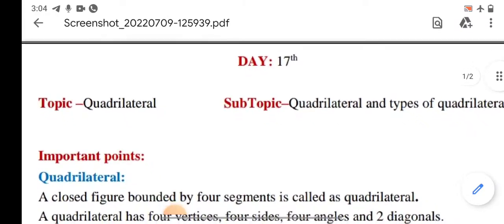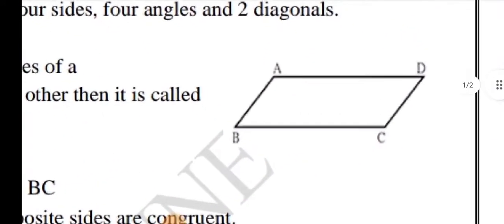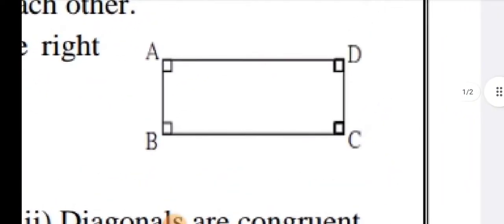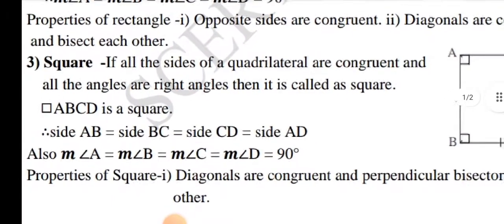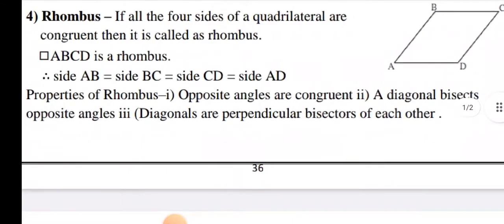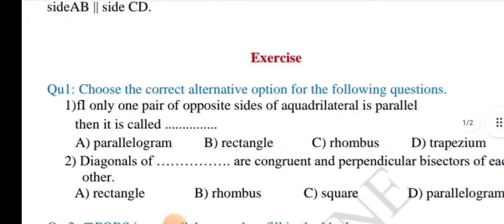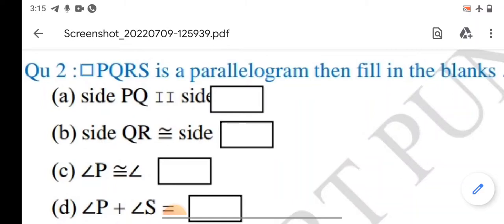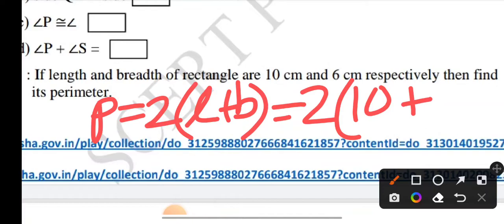10 SETU ABHYASKRAM MATHS SEMI DAY 17|दहावी सेतू अभ्यासक्रम गणित सेमी दिवस 17, स्वाध्याय ऊत्तरांसह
विद्यार्थी मित्रांनो नमस्कार आजच्या सत्रात आपण दहावी सेतू अभ्यासक्रम गणित सेमी दिवस 17 स्वाध्याय ऊत्तरांसह पाहणार आहोत.

Welcome dear students We are going to study revised Bridge Course Maths class 10
Day 17, Exercises with answers.